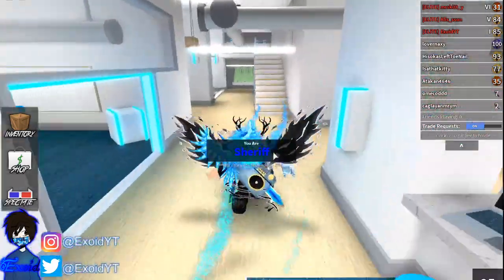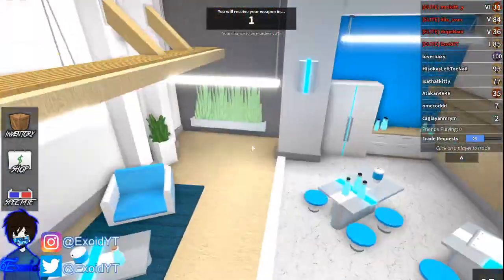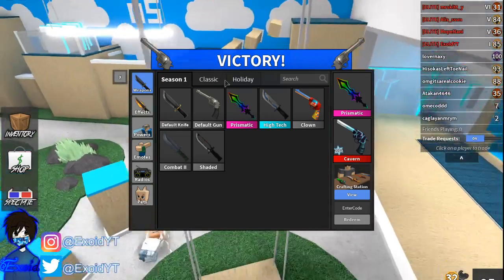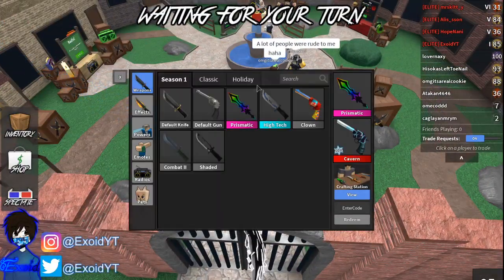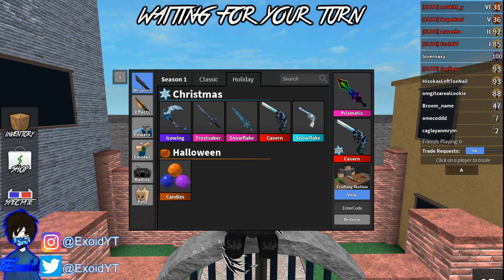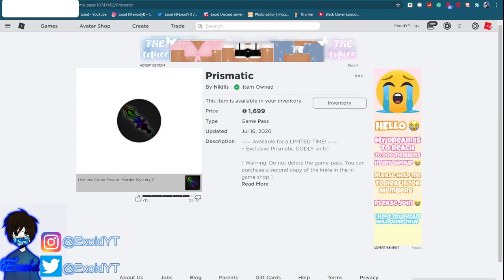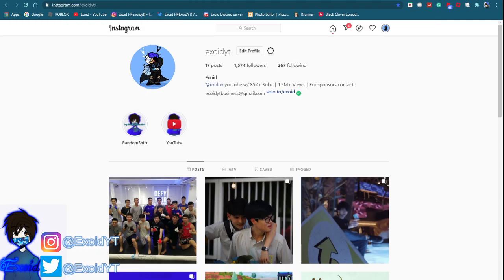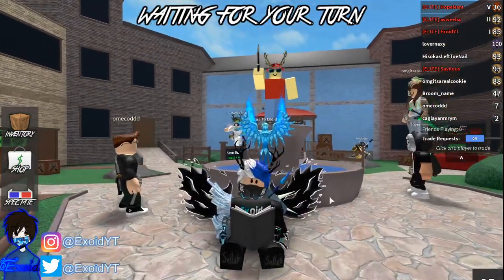*FREE GODLY* ALL MURDER MYSTERY 2 CODES! 2020 [Roblox]